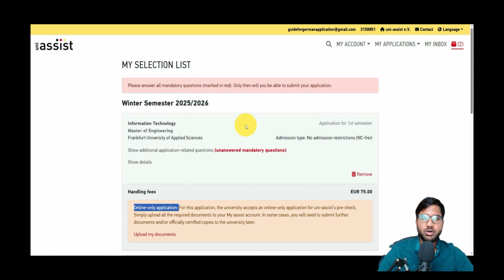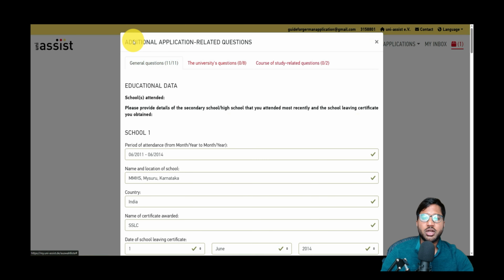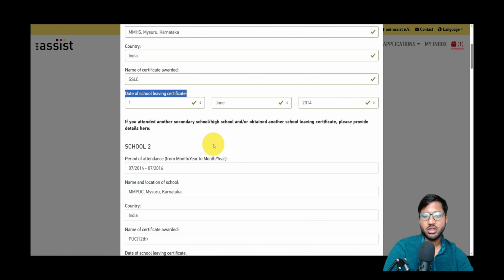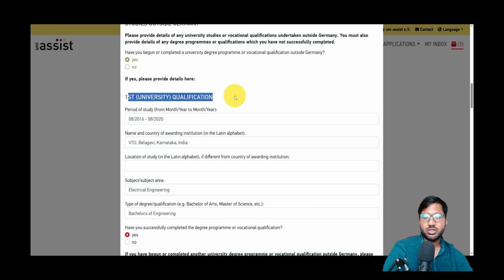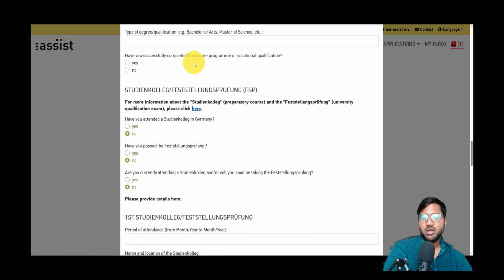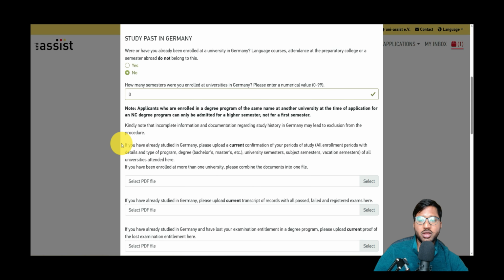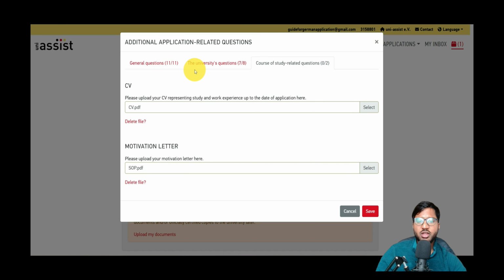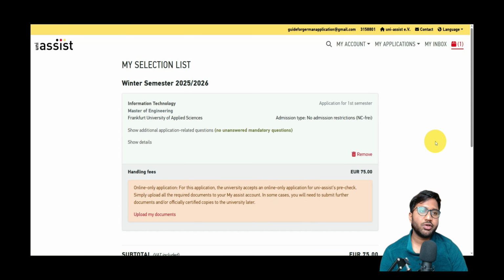HOW TO APPLY INFORMATION TECHNOLOGY MSC | FRANKFURT UNI OF APPLIED SCIENCES | UNI-ASSIST | PART 2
In Part 2, I show you how to fill in your educational details, upload the necessary documents, and submit your application for the Information Technology MSc program at Frankfurt University of Applied Sciences via Uni-Assist.

Follow this step-by-step guide to complete your application successfully!